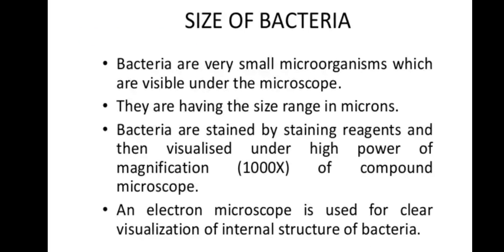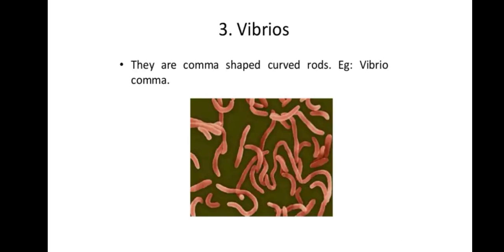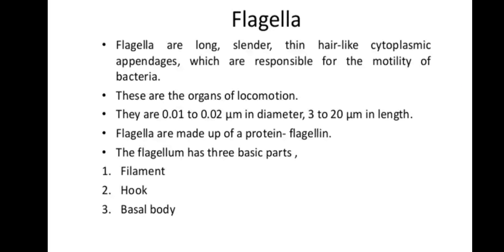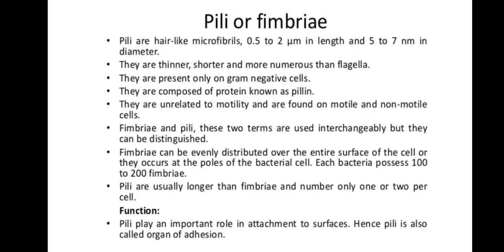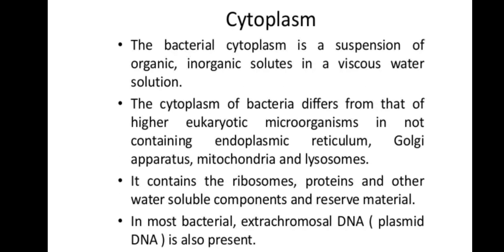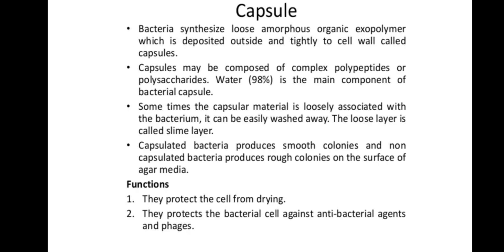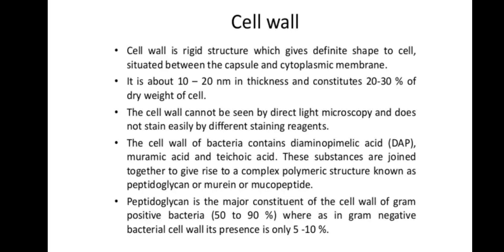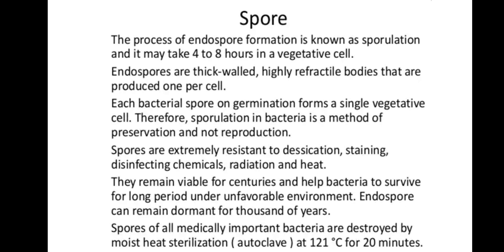Morphology of bacteria